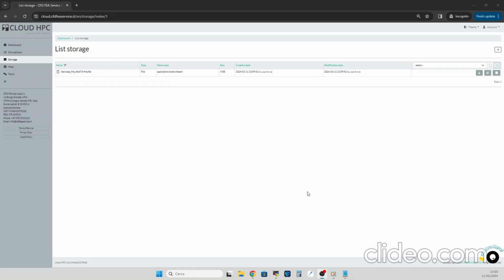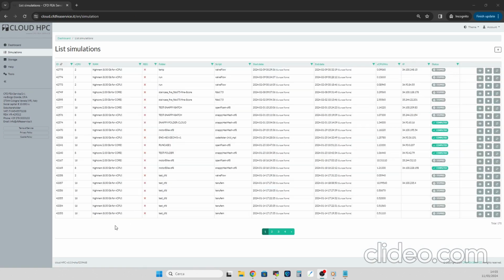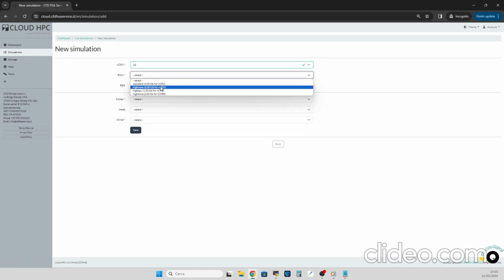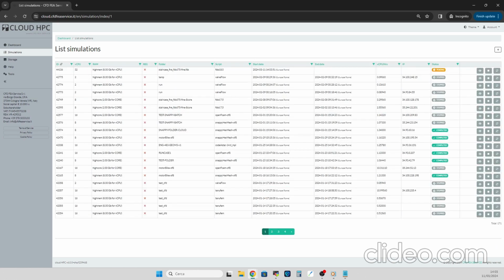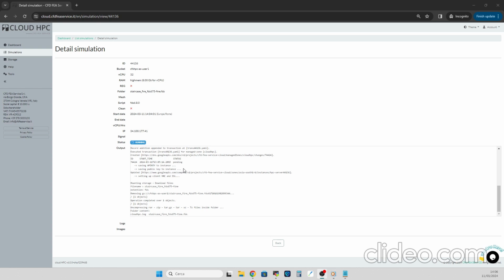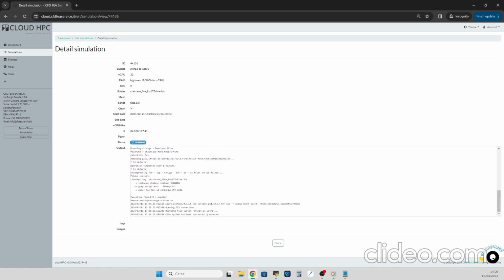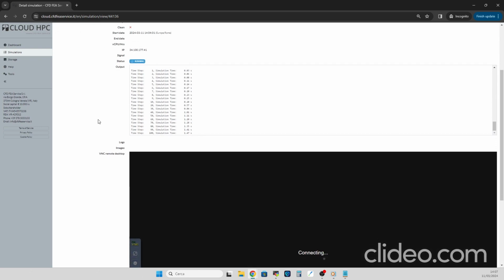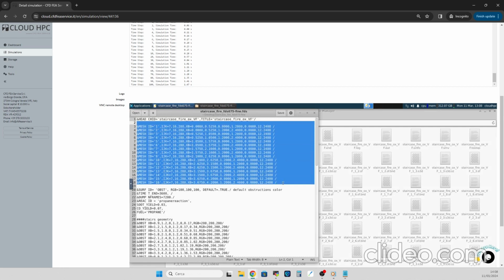CloudHPC tutorials - FDS MESH decomposer